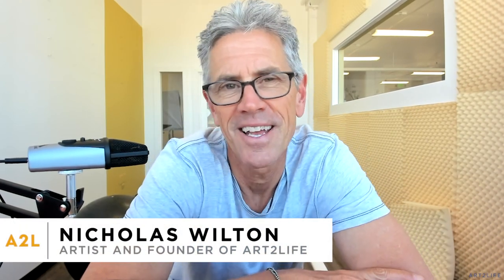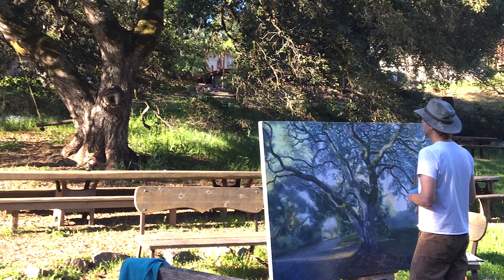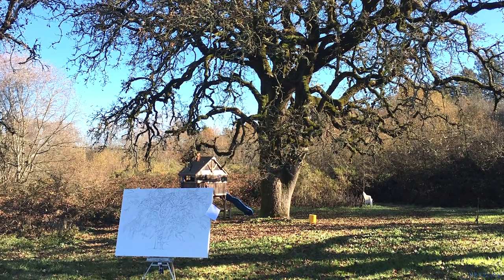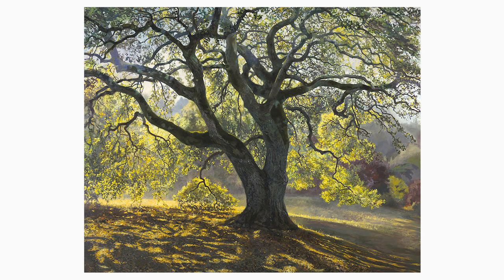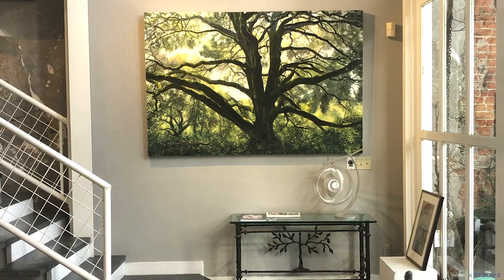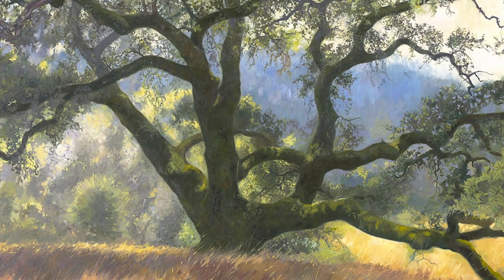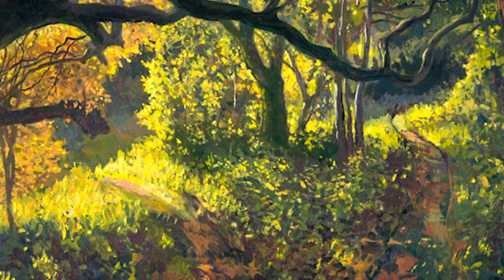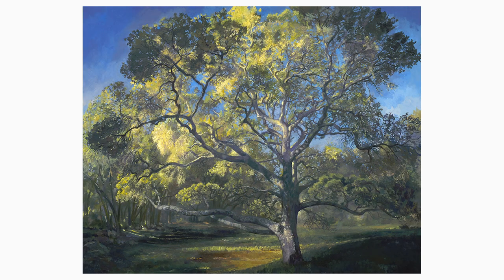How to Paint Trees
I'm excited for you to meet an extraordinary artist.  His name is Adam Wolpert. For over 35 years, we have been sharing our journeys, making art and I honestly would say, teaching each other.

I have learned so much from Adam, even though our art is so different.
For quite a few years, Adam has painted the local landscape, but lately his art shifted.  Not only did it become bigger, but it became simpler. Now it is mostly just about trees.

These remarkable paintings are realized from countless hours standing beneath trees, paying attention, listening, thinking, and quietly observing.

It turns out trees have a lot to teach us about art, resiliency, and life.

Join me as Adam shares all he is learning and discovering in the pursuit of his remarkable Tree Paintings.

In the comments below, let us know what this has stirred in you.

Thanks for being here. It means a great deal to me.

Nicholas

PS Last week's blog guest, Artist Delita Martin, chose a lucky member
of the Art2Life Community to receive her recent book "Conjure."

PSS Check out the Free Art2Life Artists Facebook Group:
Every day, artists from all over the world are creating amazing art and you are invited!